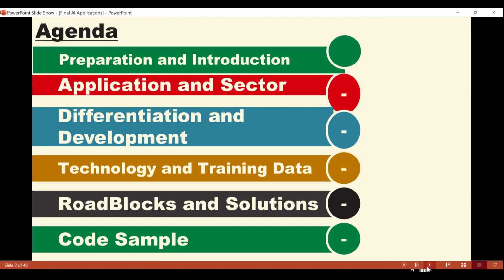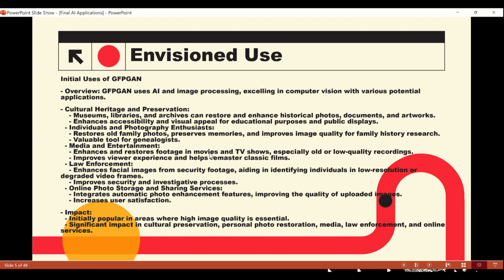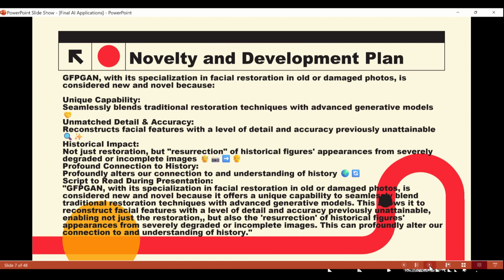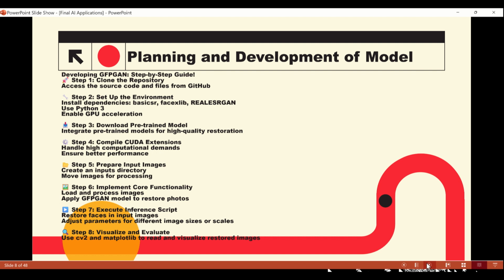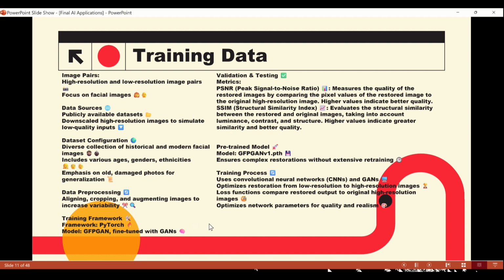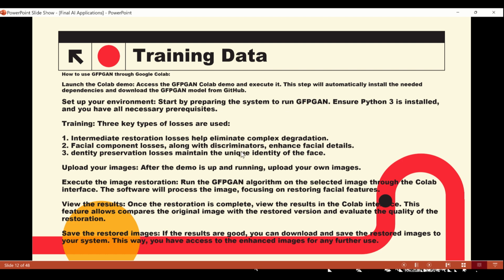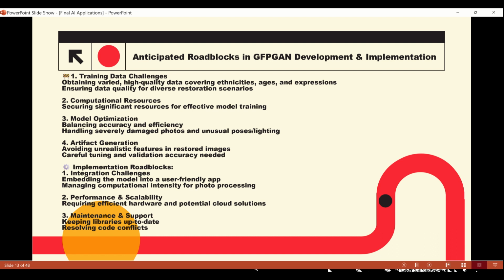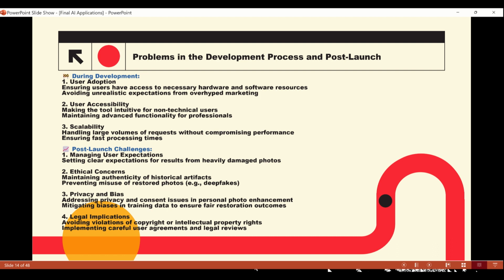AI APPLICATION OLD PHOTO RESTORATION FINAL PRESENTATION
Part 1 of 2. Presentation information.